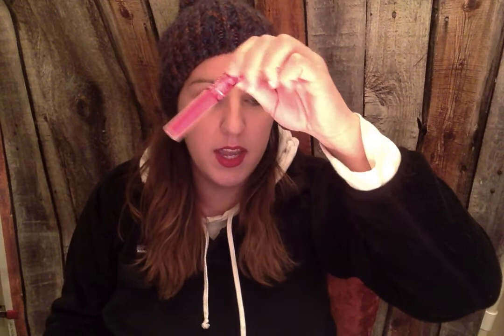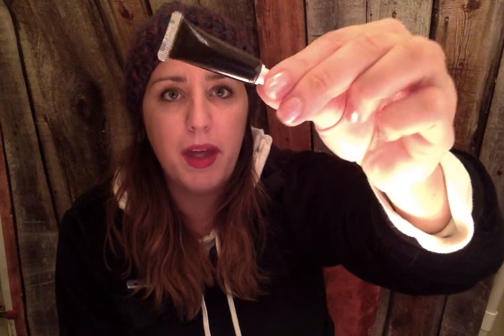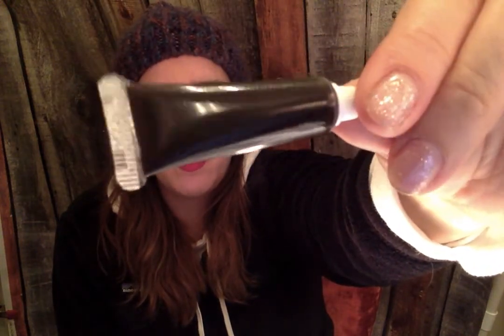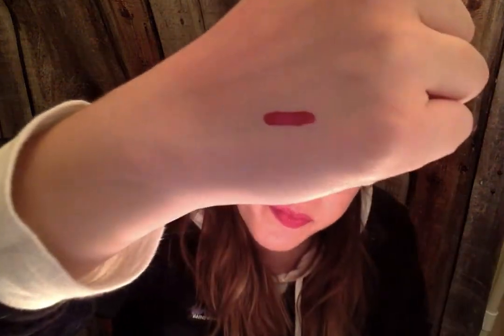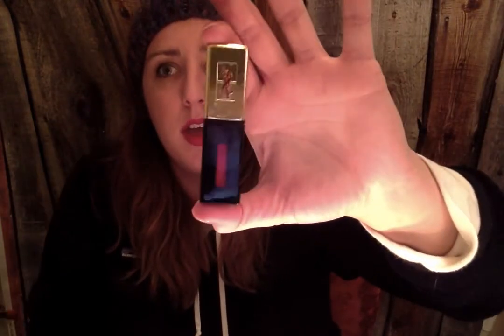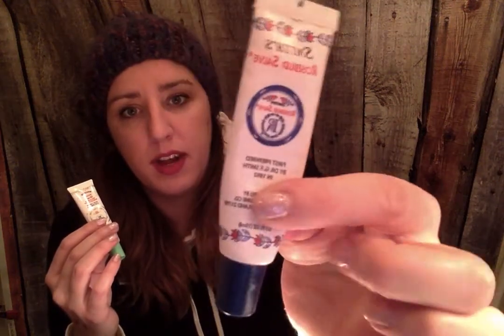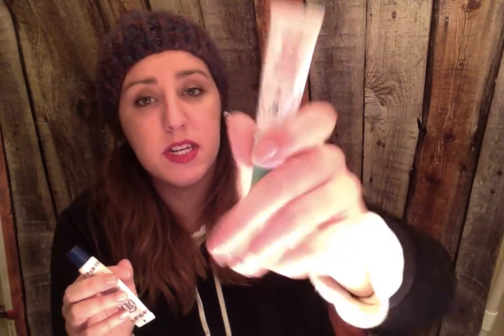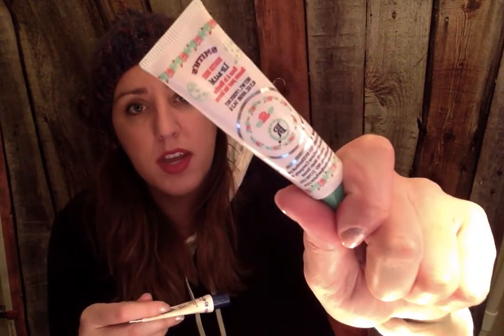GirlDurham.com Red Lip Review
A rundown of my favorite red lip products: from vinyl to matte, all with serious staying power.